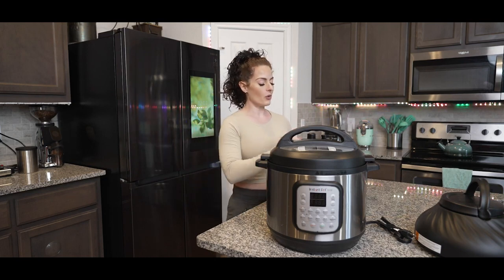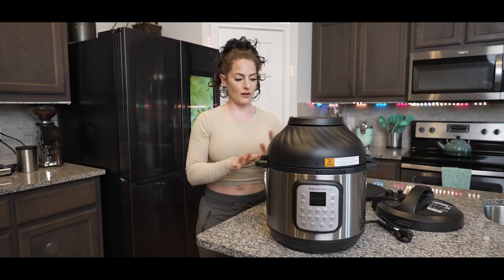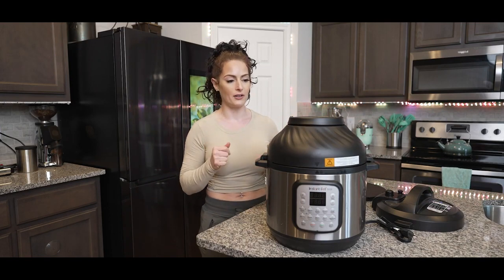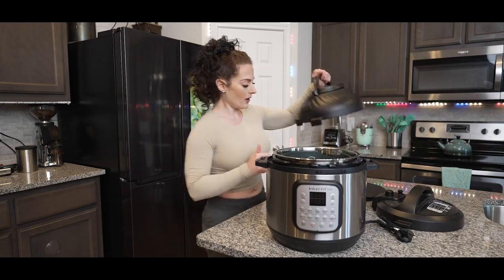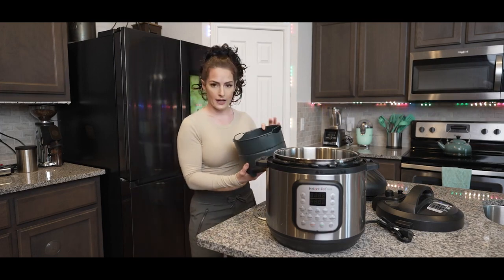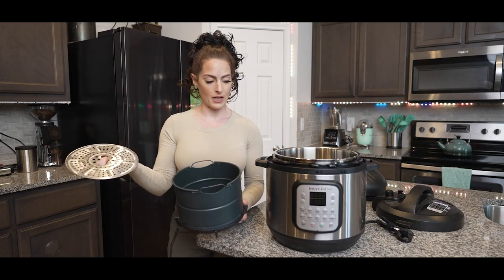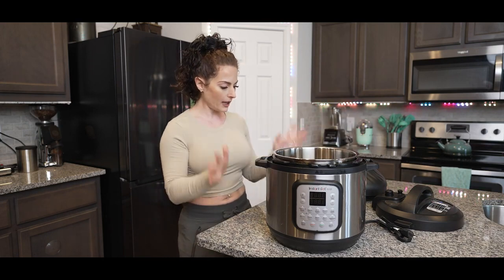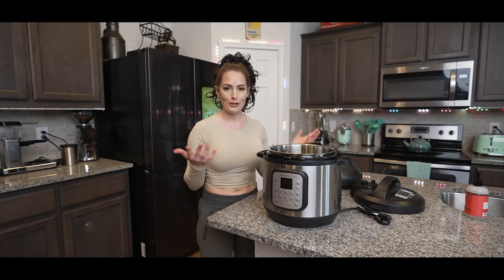Instant Pot Duo Crisp 11 in 1 Air Fryer and why its so good